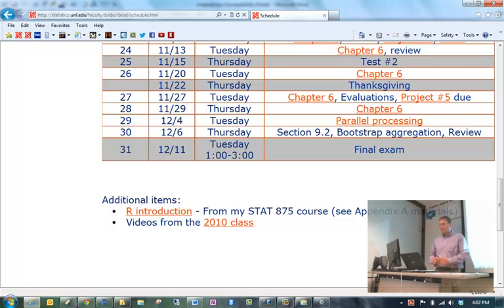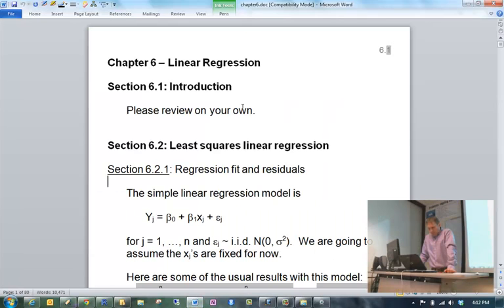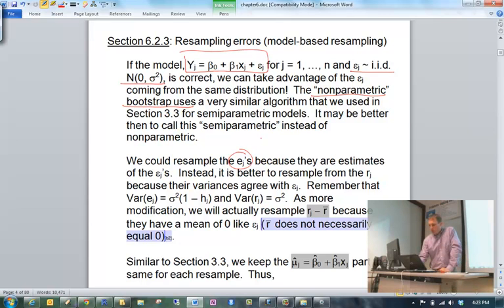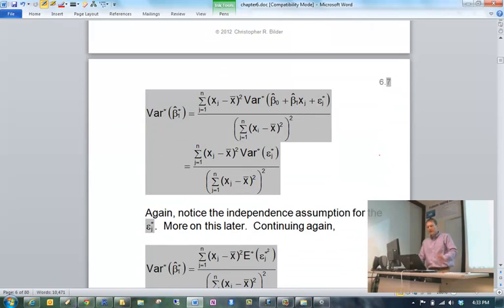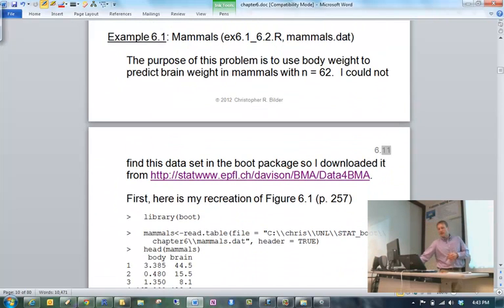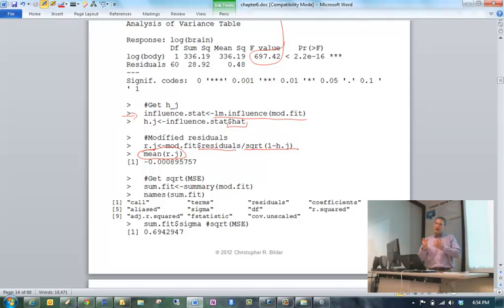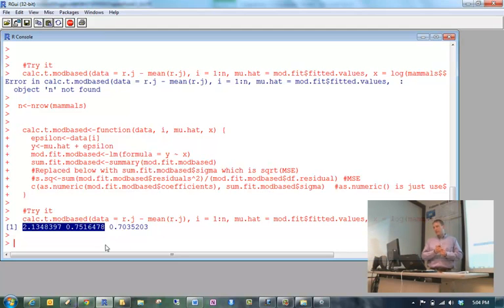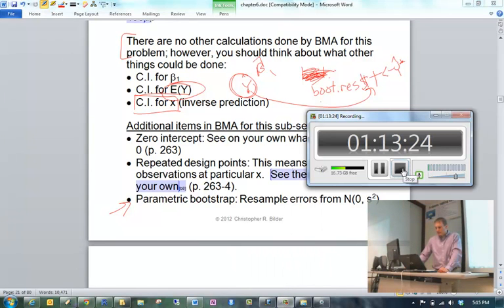Bootstrap Methods and Their Application - Class #24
Note: There is no class #25 video because a test was given during that class.